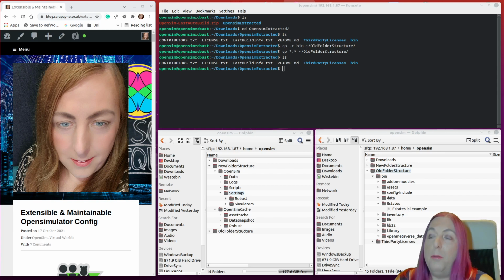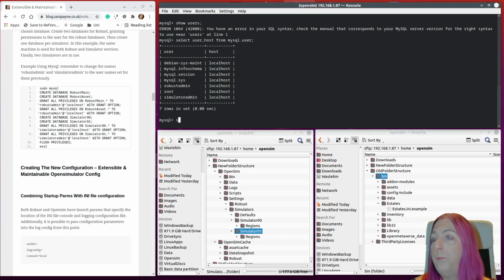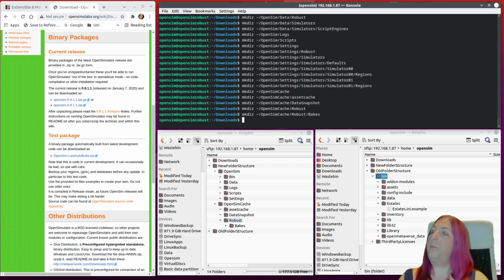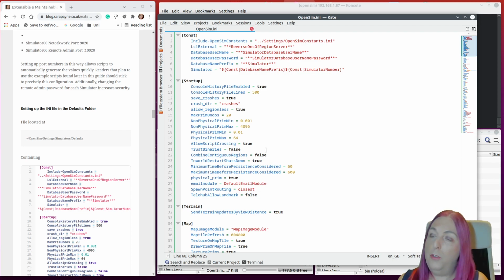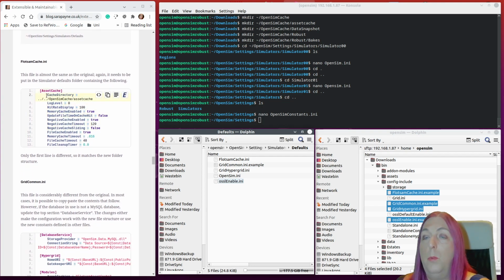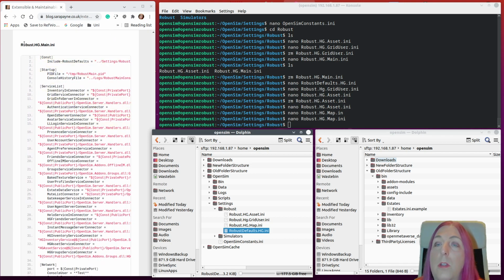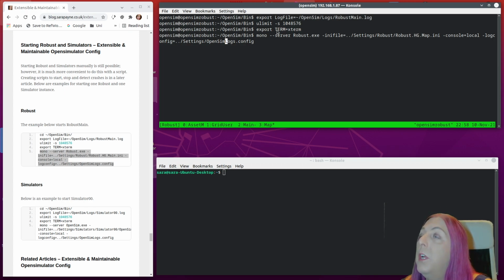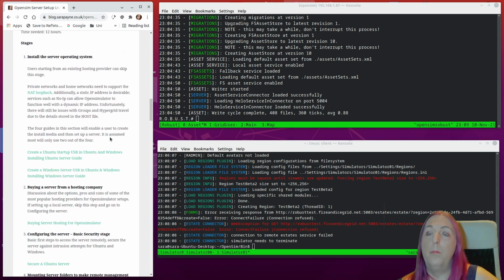Opensimulator Extensible And Maintainable Configuration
Extensible & Maintainable Opensimulator Config is a guide to creating an Opensimulator configuration that is both extensible and maintainable. Unfortunately, the default setup isn’t well configured for this.

This video is an accompaniment to a blog post of the same title

That is part of a larger series on
Opensim Server Setup Using Ubuntu & Windows